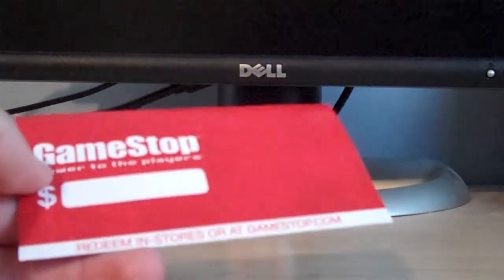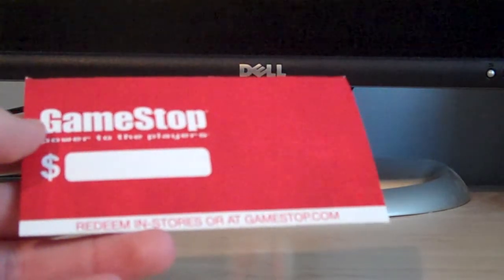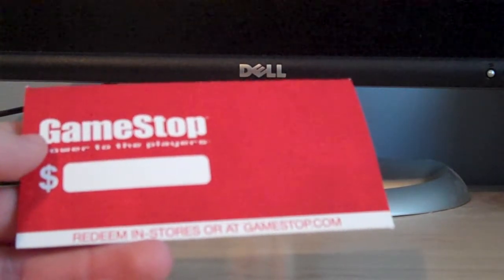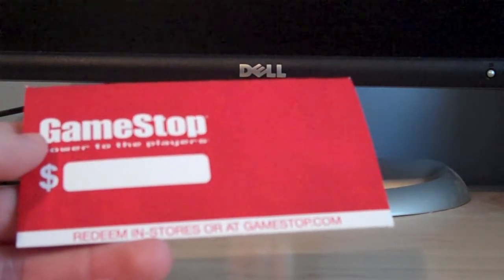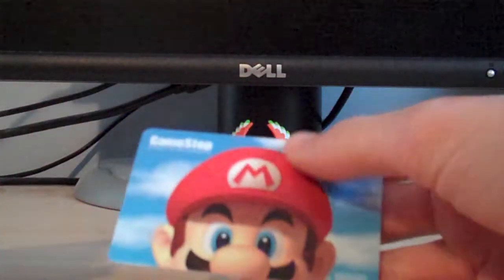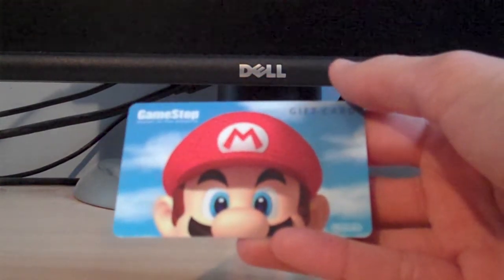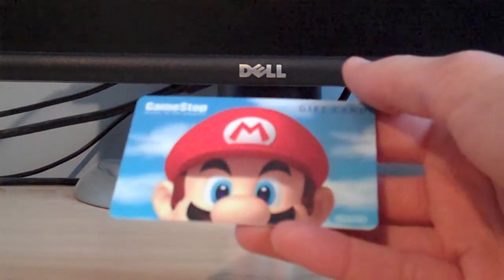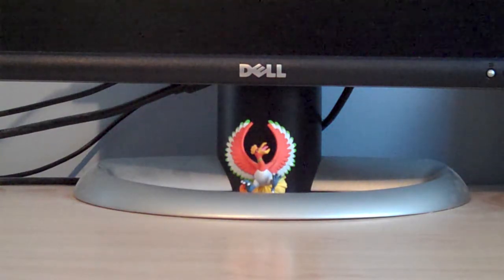GameStop Giveaway - 500,000 Upload Views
Hey guys, I'm here with some cool news, shout-outs, and another giveaway! Join my Mario Kart 7 Community: 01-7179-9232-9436

AND

2. Either post a...
-Video Response for 5 entries (The response can be ANY length, and must pertain to this contest, past responses to my other giveaways do not count)
OR